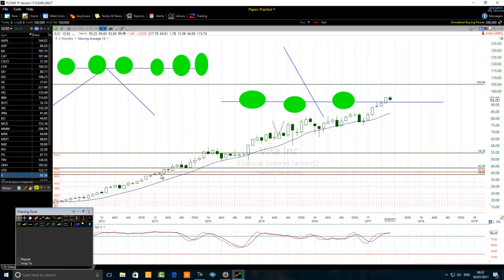Mastering 214% Fibonacci Extensions Level Like A Pro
Get more powerful trading tips and tricks that will help you
to master the 214% Fibonacci extensions trading like a pro.
Clearrly understand how the professional traders use the 214%
Fibonacci extensions level today.
Learn more.